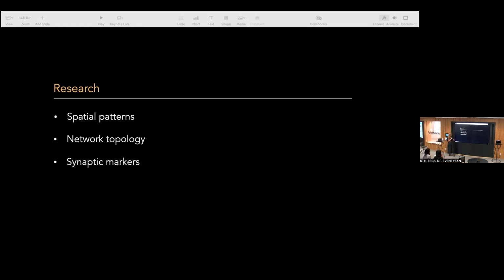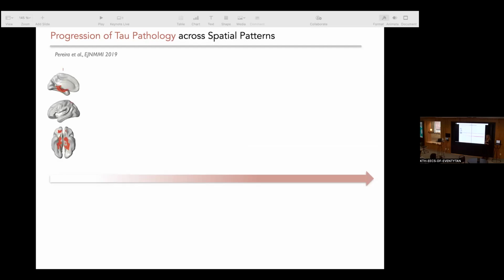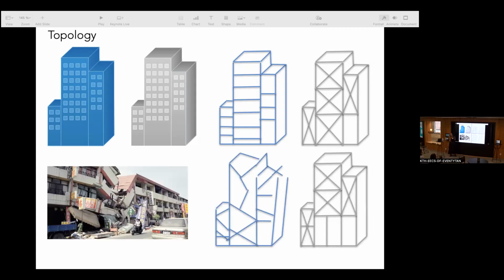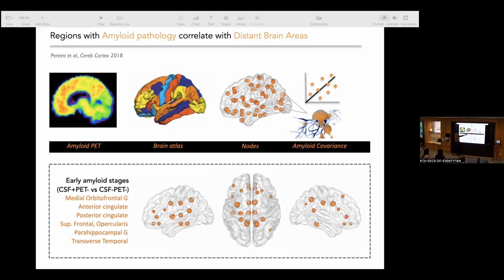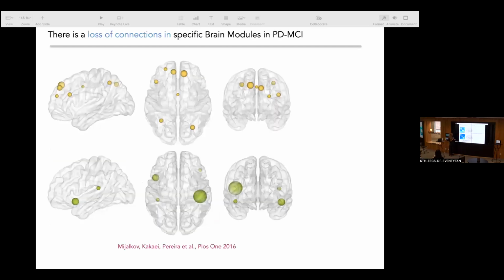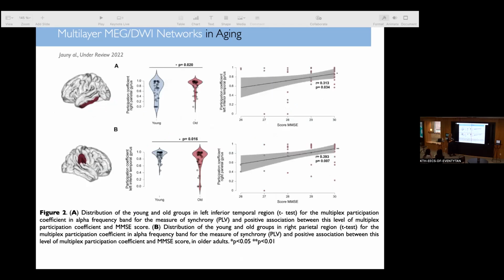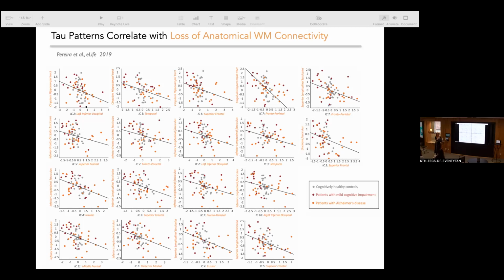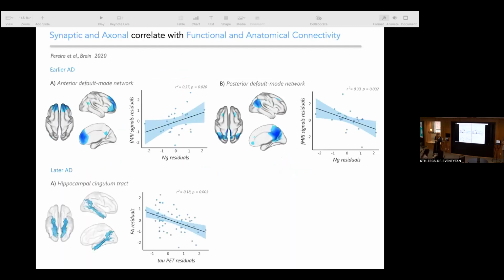Joana Pereira - Alterations of Brain Connectivity in Neurodegenerative Disorders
The human brain is a complex network that changes during normal aging as well as with the development of neurodegenerative disorders such as Alzheimer's disease and Parkinson's disease. During this talk I will describe different approaches to assess changes in brain connectivity using neuroimaging techniques such as structural T1-weighted imaging, functional magnetic resonance imaging, diffusion weighted imaging and positron emission tomography. I will focus mainly on graph theoretical approaches, deep learning models and independent component analyses, and highlight the important insights they have provided us for understanding the mechanisms underlying neurodegeneration.